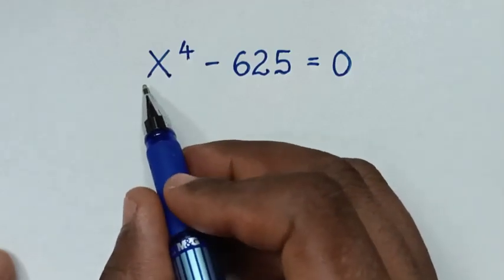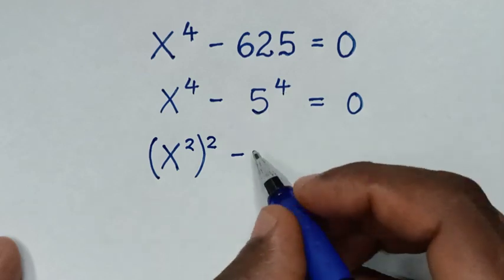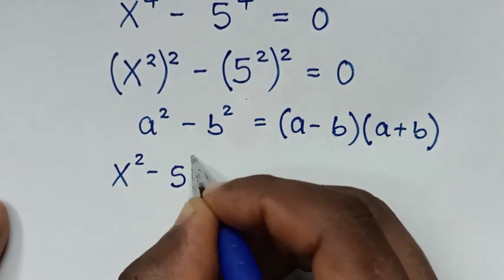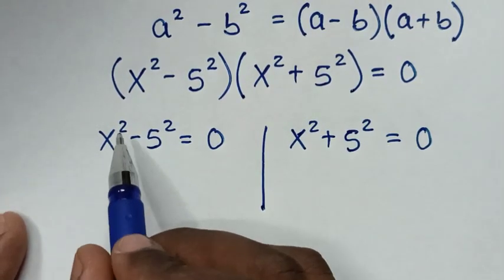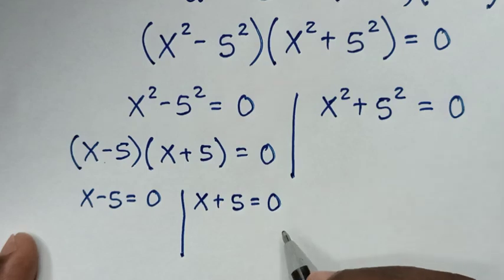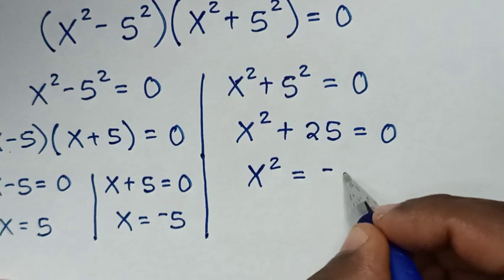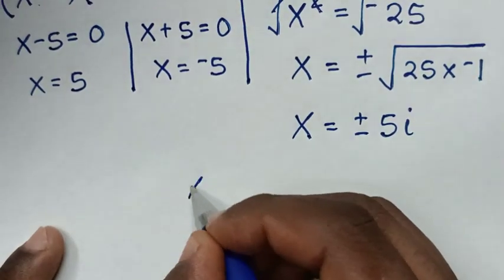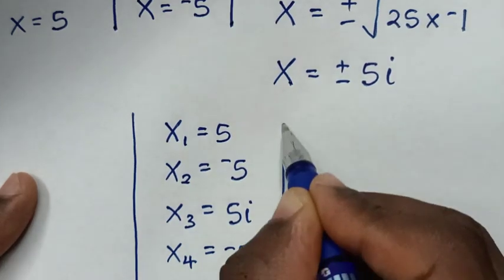A Nice Algebra Equation • X=?